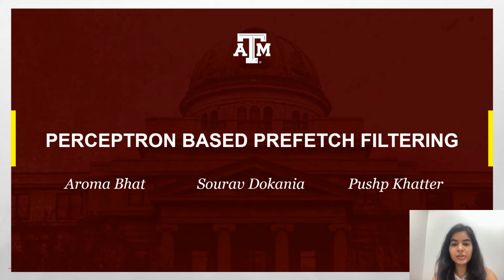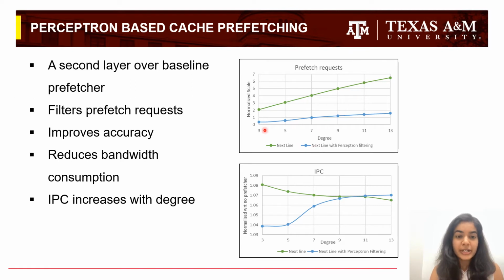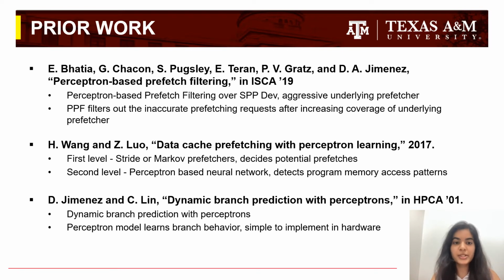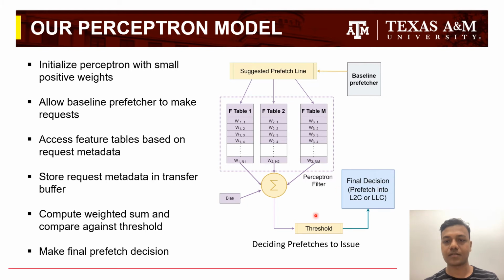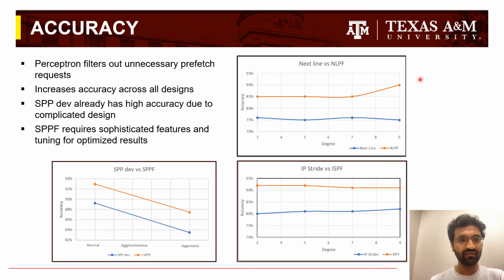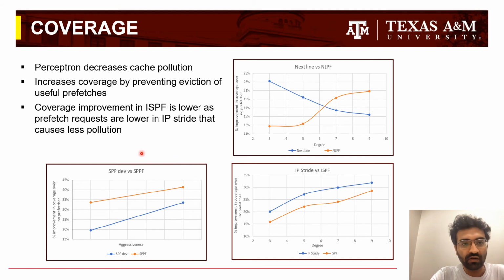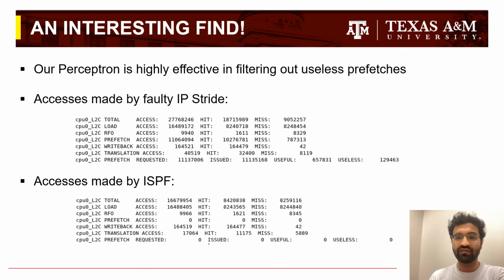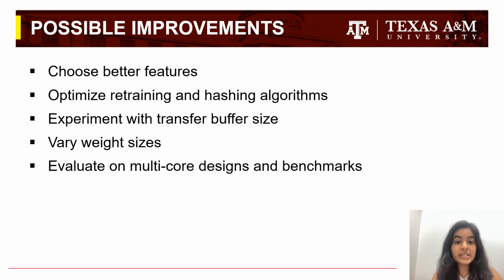Perceptron Based Prefetch Filtering | ECEN 676 Advanced Computer Architecture | Group 10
Made by: Aroma Bhat, Pushp Khatter and Sourav Dokania

This video presentation describes the implementation of a second layer perceptron filter over three baseline prefetchers - Next Line, IP Stride, and the SPP-Dev (Signature Path Prefetcher)